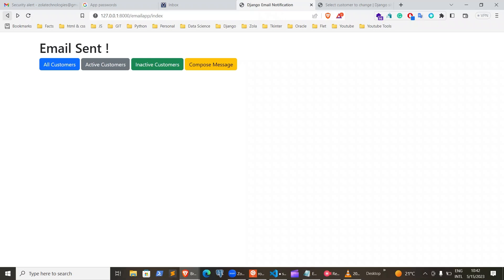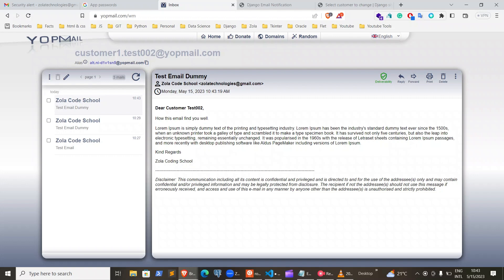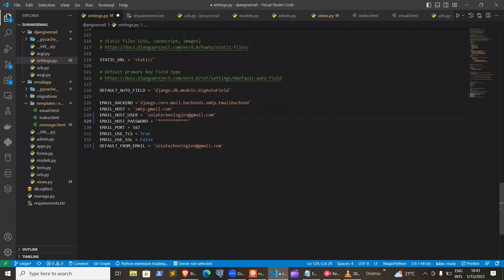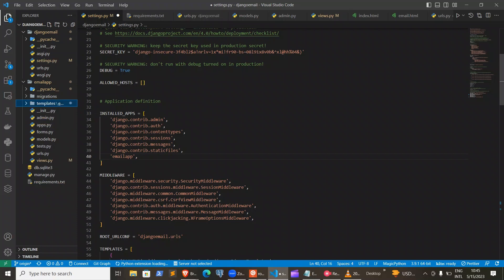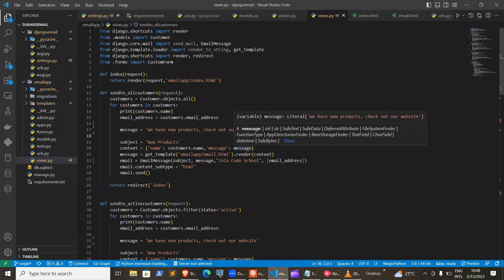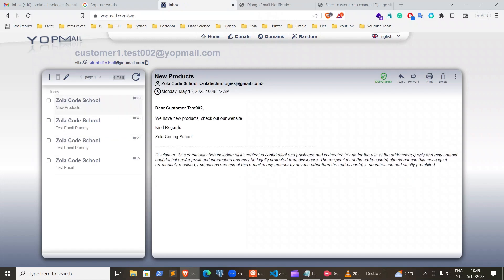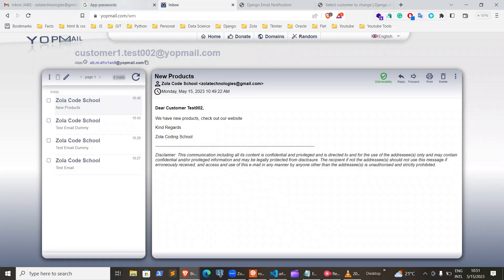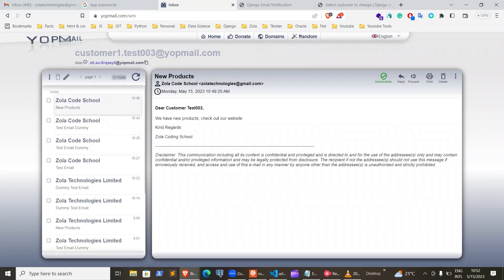How to Send Bulk Email Notifications with Django & Gmail: A Step-by-Step Guide